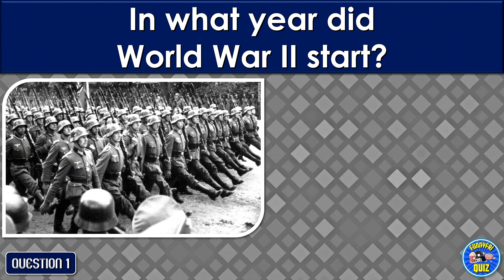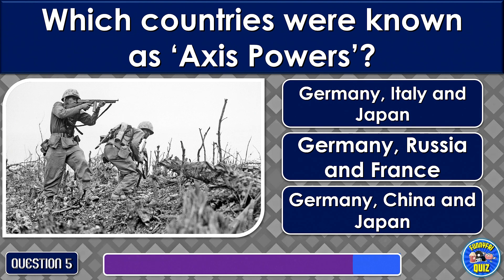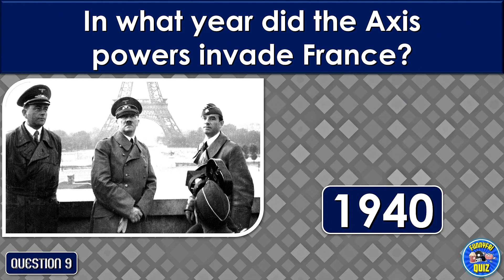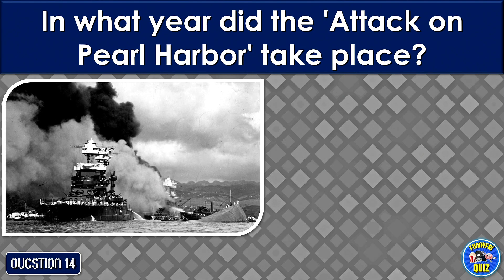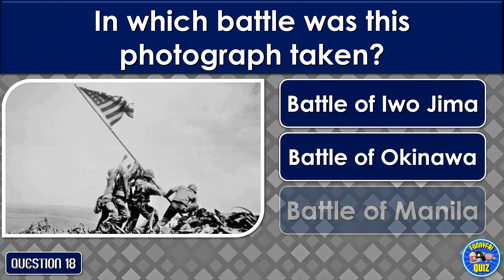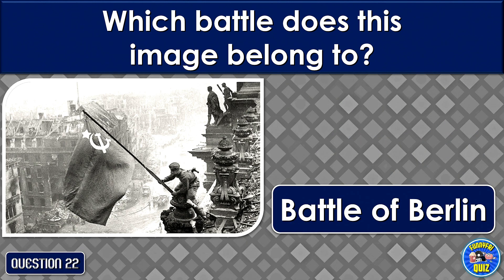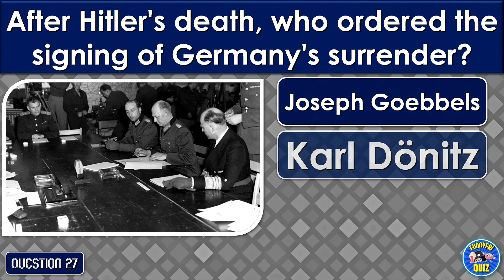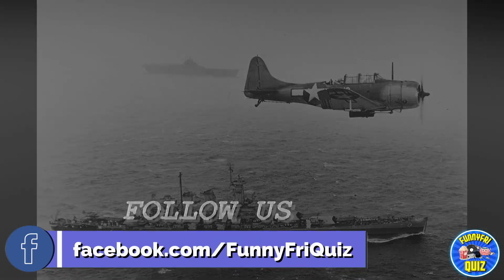"WORLD WAR II" QUIZ! | How Much Do You Know About "WORLD WAR II"? | TRIVIA/QUESTIONS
In this Quiz you can test yourself and find out how much you know about the Second World War. Don't miss it!